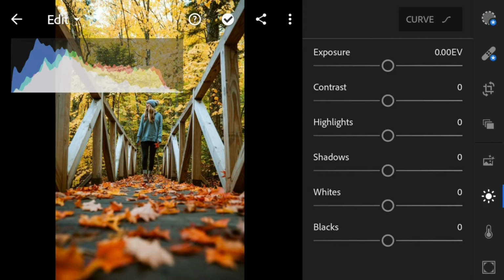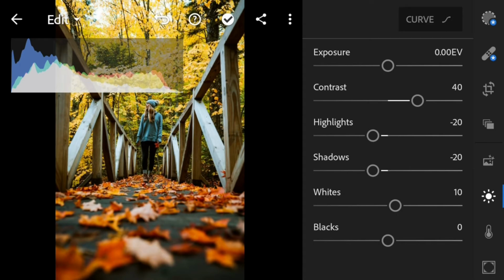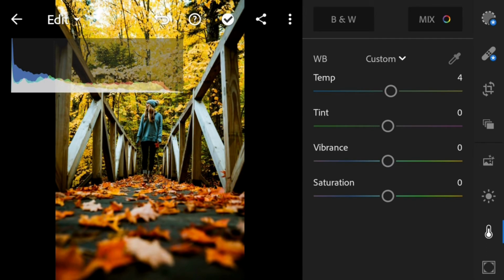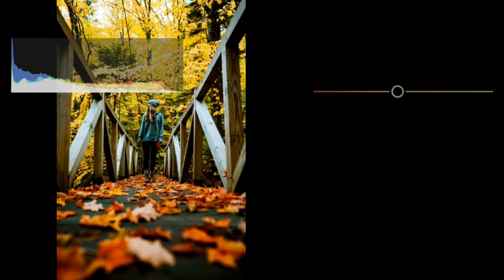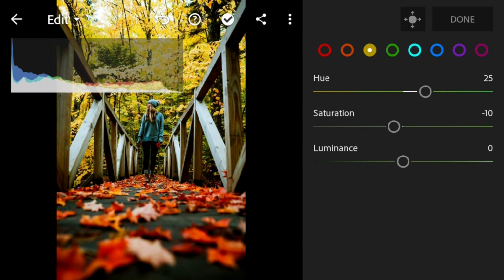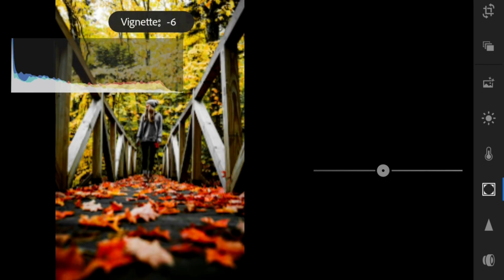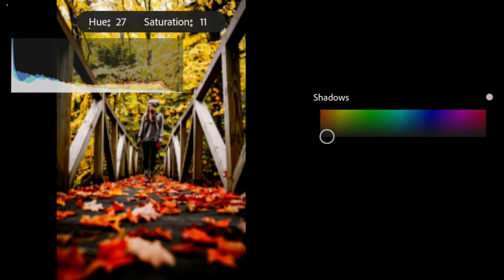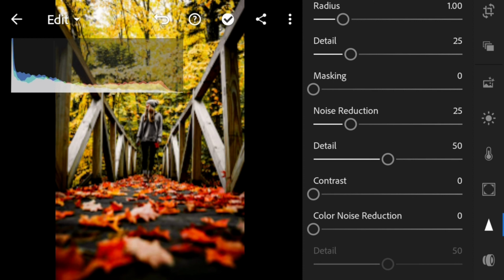Autumn Tone - Lightroom Mobile Presets Free DNG | Lightroom Mobile Tutorial | Autumn Preset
In this video,I will show you how to make Autumn tone presets in Lightroom mobile.moody autumn tone lightroom preset. With this  autumn tone preset you can bring out  autumn fall atmosphere  on your  photography and make it look even more awesome. Simple steps using lightroom mobile with slow and understandable tutorial. Lightroom made simple and easy. Follow the steps along for best results.

Hi Guys, I m TrueWanderer
Well I m a Editor and a Photographer who loves to explore new editing styles and techniques. I m here to share what i learned and to help to improve your editing skills. if you love learning new and different kind of editing techniques and presets do subscribe to my channel. I make simple understandable content so that even beginner to these editing category can make use of my videos and Learn editing in effective way. You can always ask any queries i will be happy to help you.
Don't worry if you are just starting up, no one gets good at something unless they try , well you are here trying to learn, you made your first step, now keep climbing, you surely will make it to top.

Lets learn and Grow together.